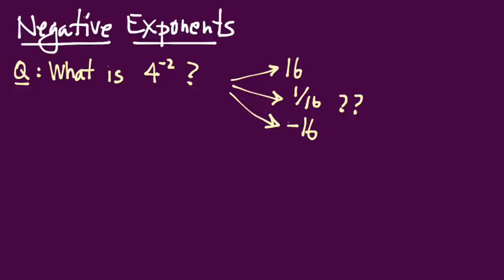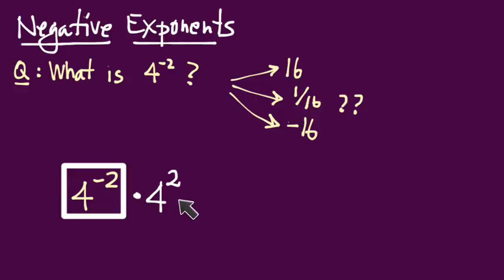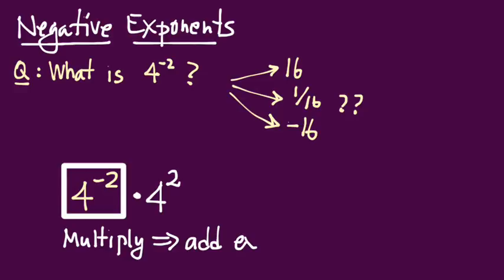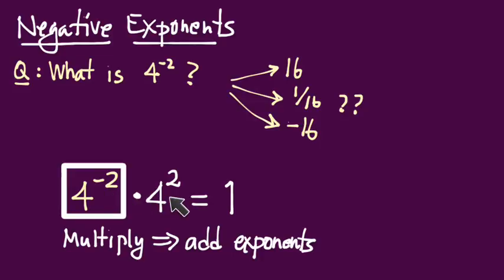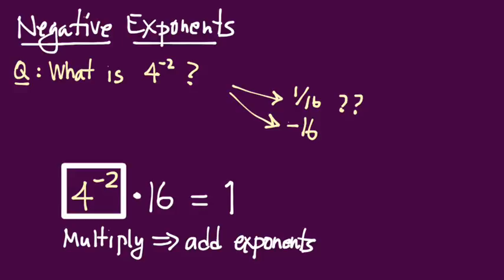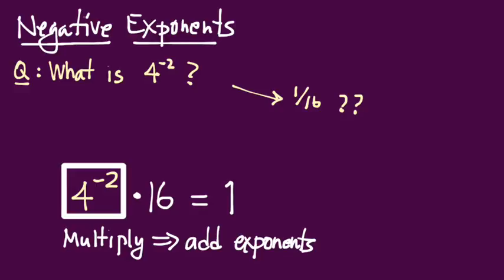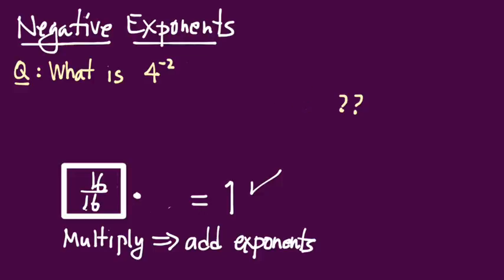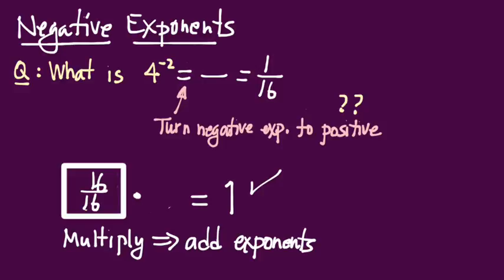095.6 Negative exponents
3/15/17 Understanding negative exponents by trading them out for positive ones.